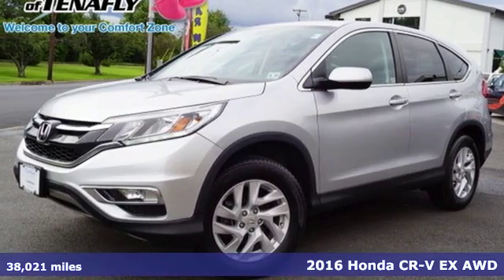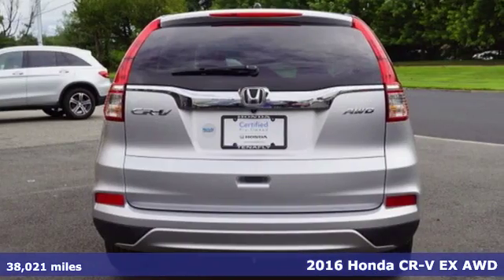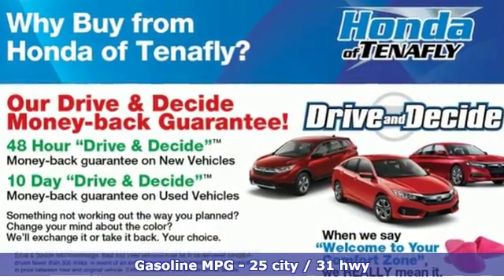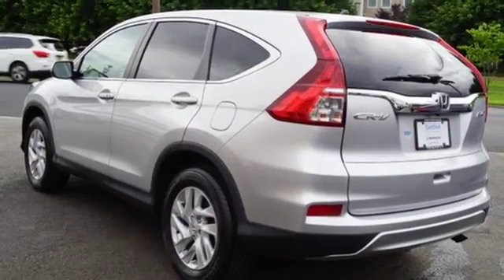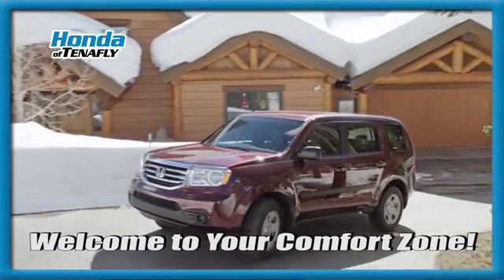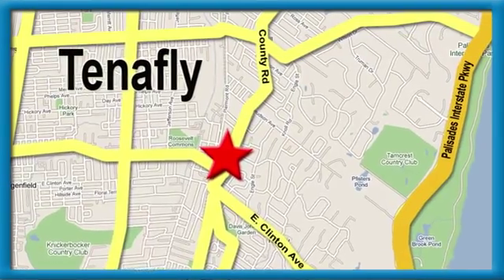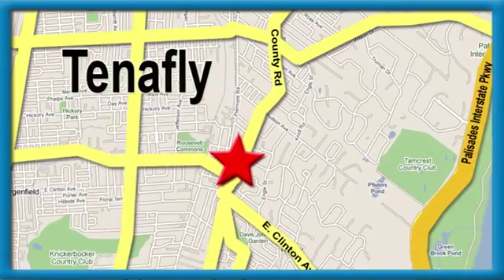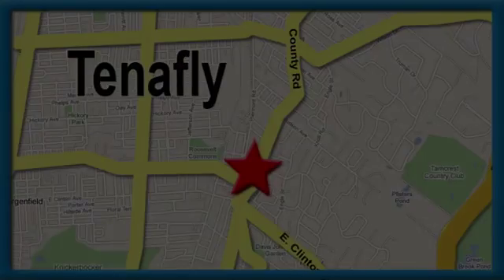Used 2016 Honda CR-V Teaneck Englewood, NJ U12159 - SOLD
Year: 2016
Make: Honda
Model: CR-V
Trim: EX
Engine: 2.4L I4 DOHC 16V i-VTEC
Transmission: CVT
Color: Silver
Interior: Black
Mileage: 38021
Stock #: U12159
VIN: 2HKRM4H56GH645591
CARFAX One-Owner. Clean CARFAX. Bluetooth, Sirius Satellite Radio, Backup Camera, Heated Seats, Touchscreen, Power Moonroof, Remote Keyless Entry, Fully Inspected and Detailed, ***ASK ABOUT OUR COMPLIMENTARY FIRST YEAR MAINTENANCE PLAN***, Honda LaneWATCH Camera, CERTIFIED PRE-OWNED HONDA, AWD. Alabaster Silver Metallic AWD 2016 Honda CR-V EX All Wheel Drive * CERTIFIED * 2.4L I4 DOHC 16V i-VTEC Certified. Honda Certified Pre-Owned Details:brbr * Warranty Deductible: $0br * Roadside Assistance with Honda Care purchasebr * Powertrain Limited Warranty: 84 Month/100,000 Mile (whichever comes first) from original in-service datebr * Transferable Warrantybr * 182 Point Inspectionbr * Limited Warranty: 12 Month/12,000 Mile (whichever comes first) after new car warranty expires or from certified purchase datebr * Vehicle HistorybrbrBlack w/Cloth Seat Trim **WE ARE A 2018 DEALER RATER CONSUMER SATISFACTION AWARD WINNER***No prep, delivery, or transport fees like other dealers! WE BUY CARS!!!brbrbrHonda of Tenafly is New Jersey's First Honda dealership established in 1971. Family owned and operated for 48 years, we proudly serve all of New Jersey, New York, Connecticut, Pennsylvania and the entire world. * WE FINANCE * WE SHIP WORLDWIDE * Not all pre-owned vehicles come with 2 keys. Expect pre-owned vehicles to have minor nicks, chips All prices plus tax, title, lic, and $599 documentary fee.

Address:
28 County Road